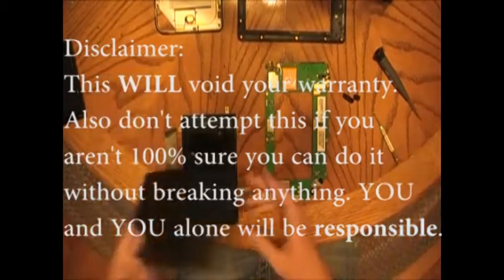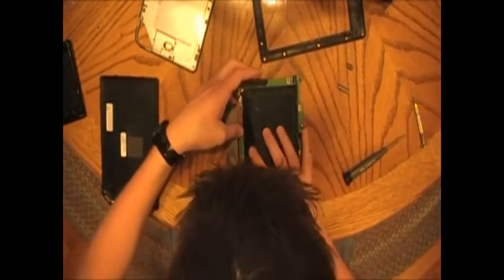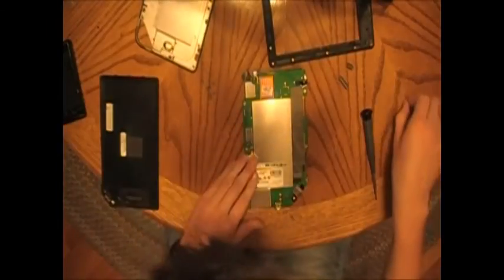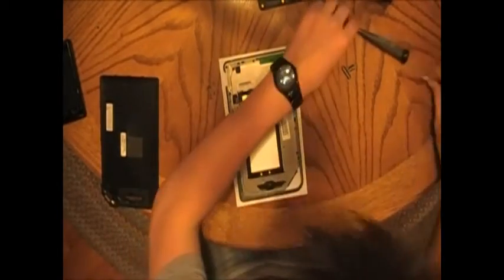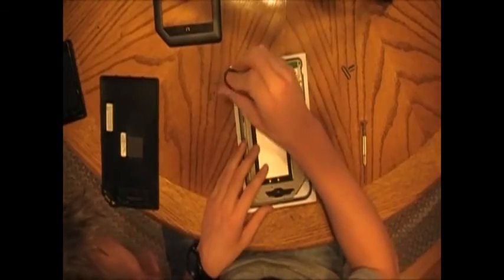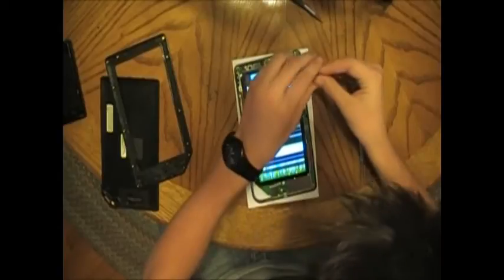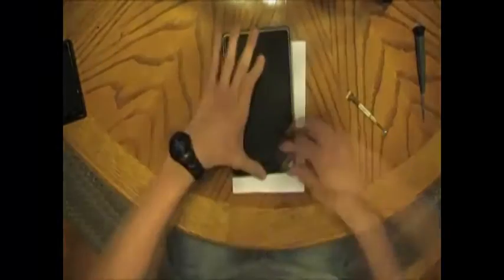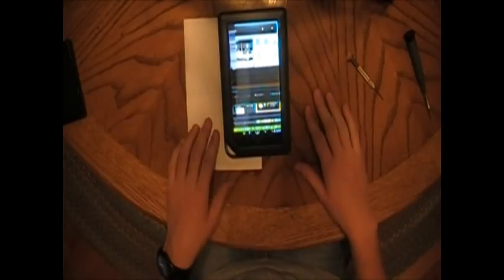Nook Color Aassembly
How to put your Barnes and Noble Nook Color back together!